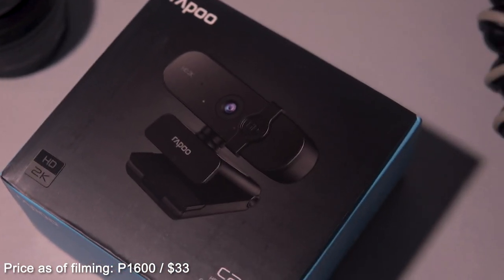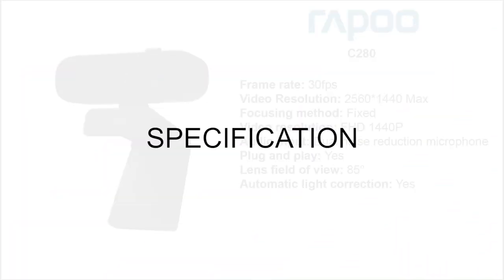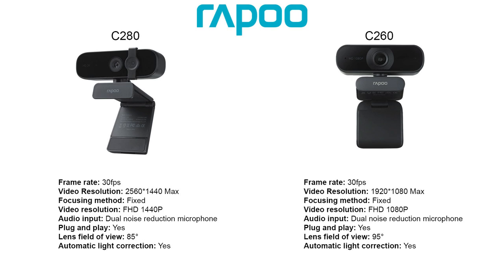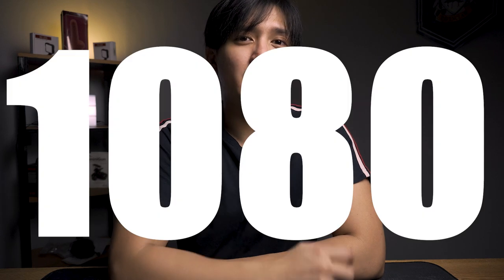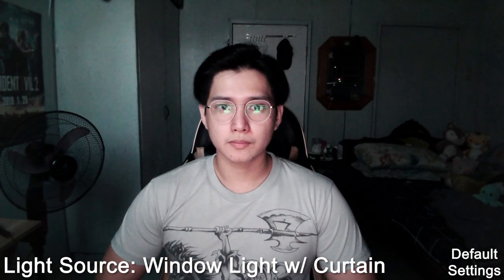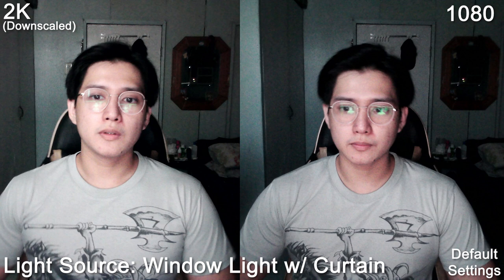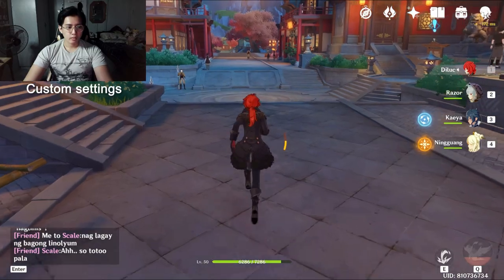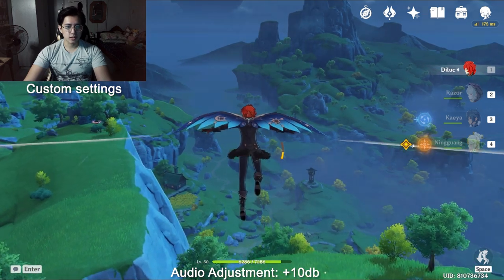Rapoo C280 Webcam Review | Budget Webcam of 2021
A webcam that is under $35. What you are getting is a whooping 2K Resolution. Rapoo C280 is the successor to their fan favorite C260. With its cheaper price, will it compare to other budget webcam on its category? Find out by watching the video.